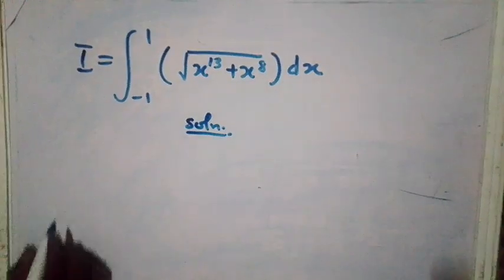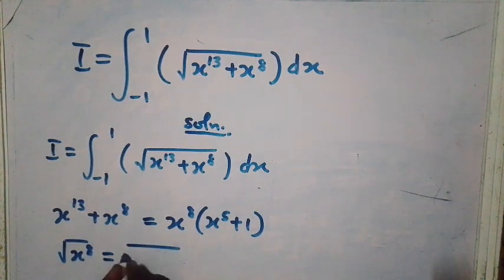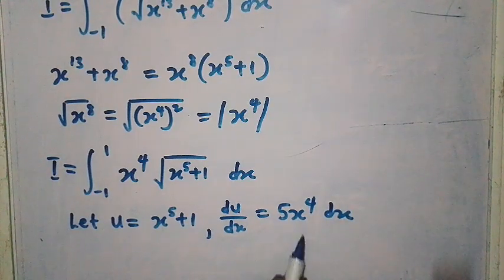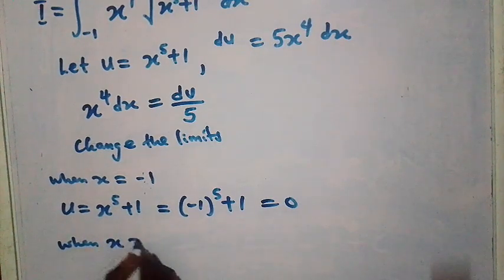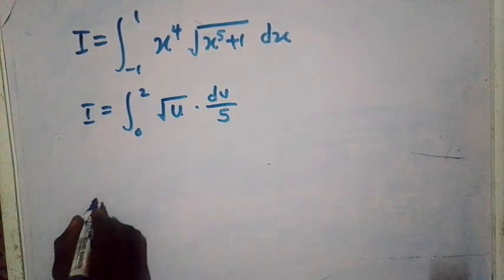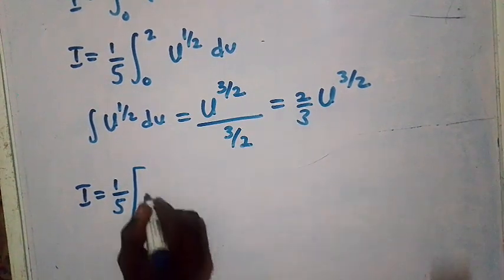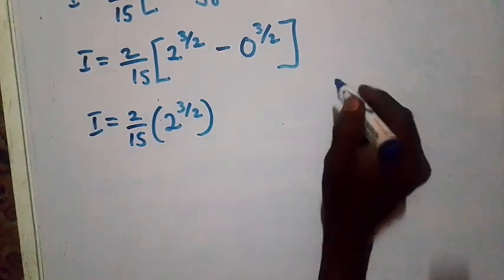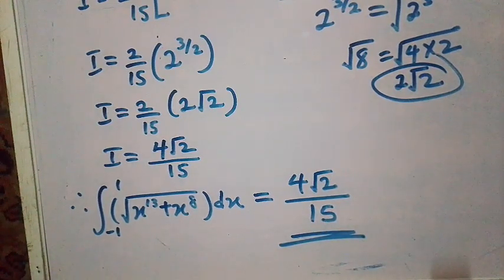HOW FAST CAN YOU SOLVE THIS SYMMETRY INTEGRAL?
Symmetry integral,a steps by step approach